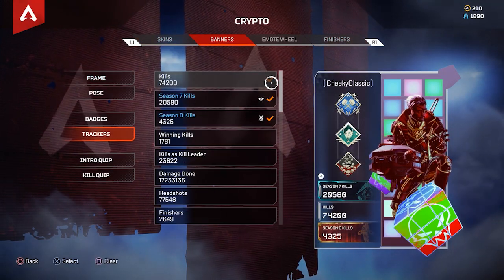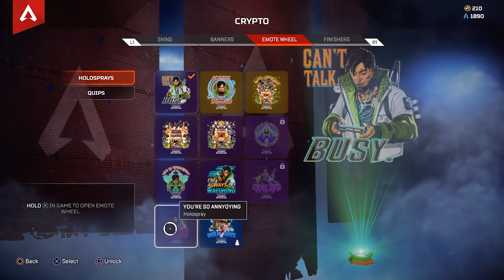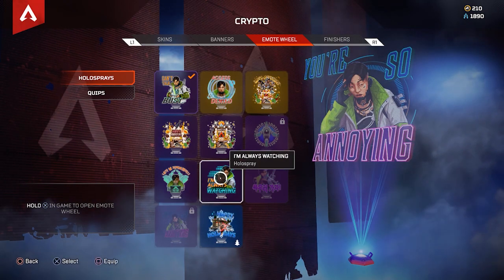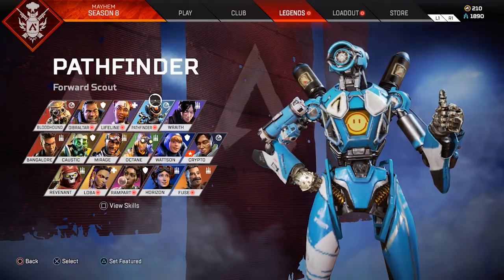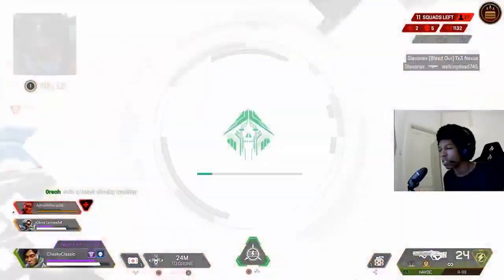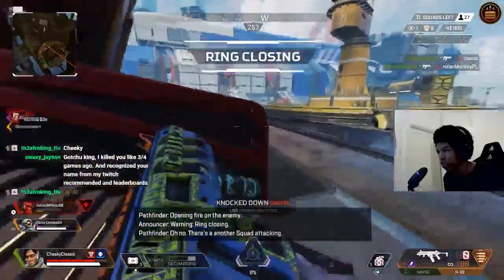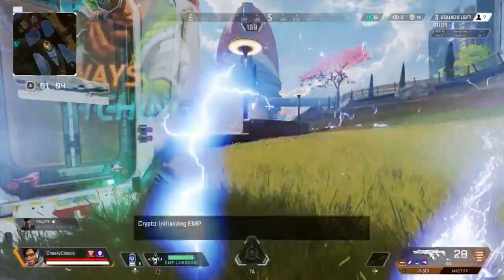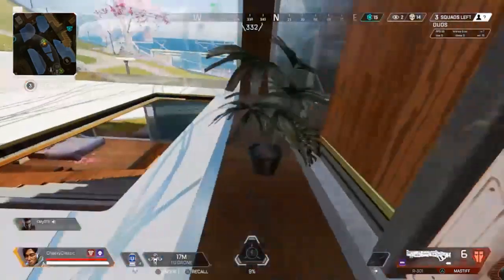#1 Crypto's guide for Season 8.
Hey i am the number 1 crypto and am giving a guide on what i think makes crypto the best legend. Obviously ive skipped over the basics its just me giving scenarios on where you can be an absolute monster with crypto

Hope the guide was useful stay goated and keep yourselves prepared.